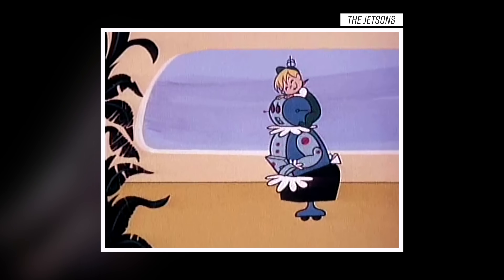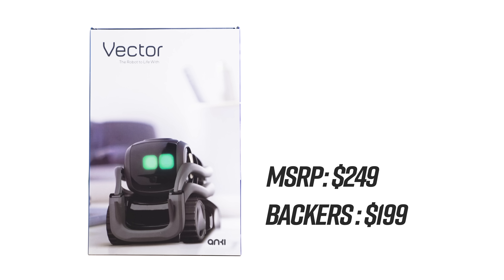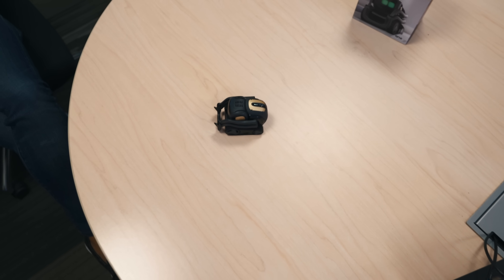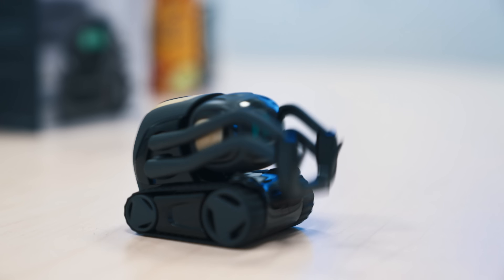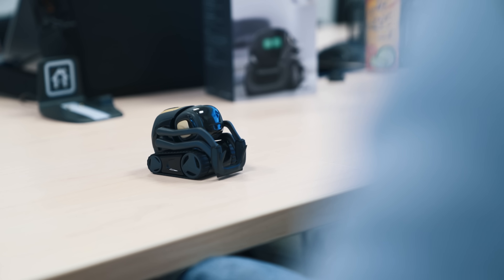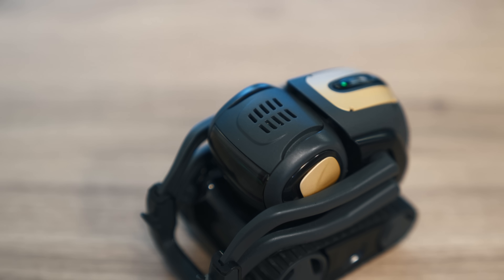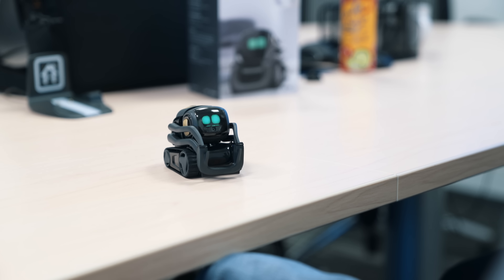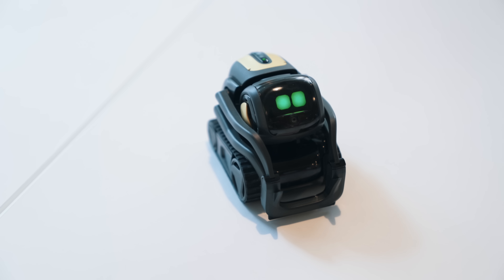Will This Robot Take Over Your House?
Back Vector by Anki on Kickstarter.

Meet Vector from Anki, a home robot that won't break the bank.